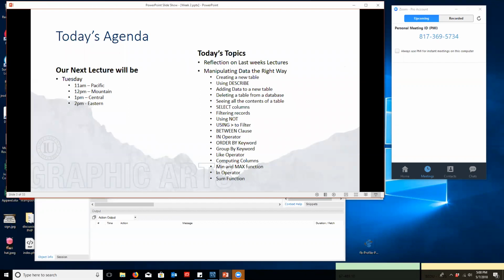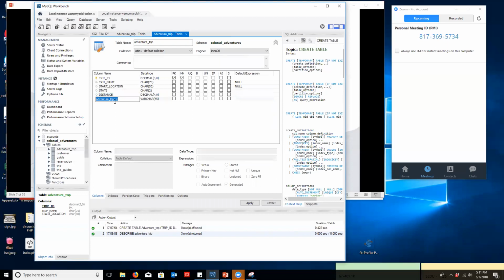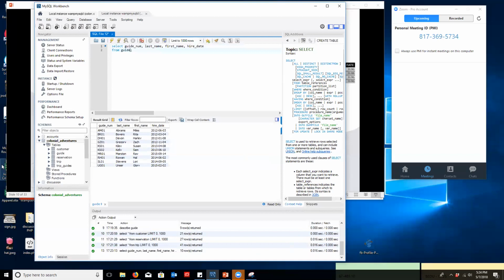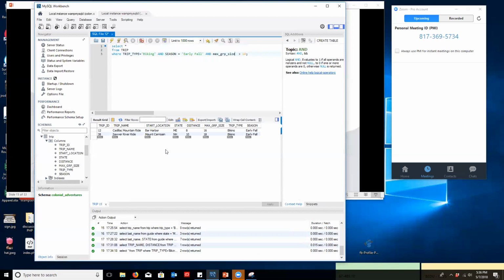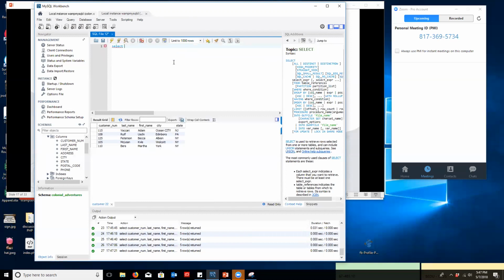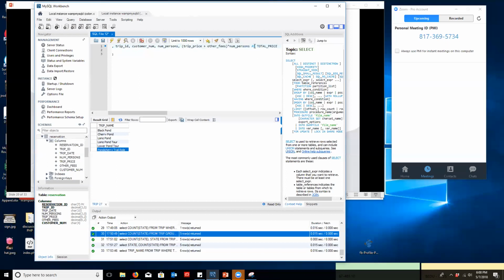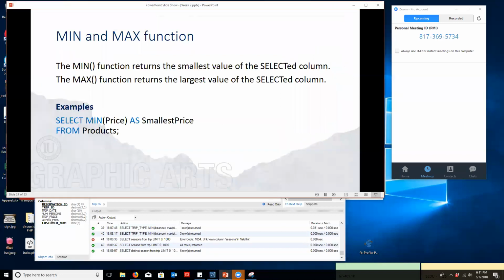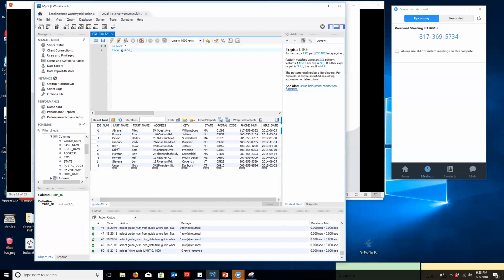Week 2 Session 1